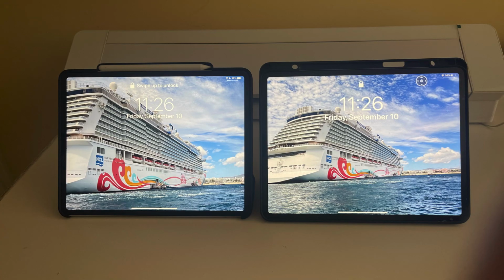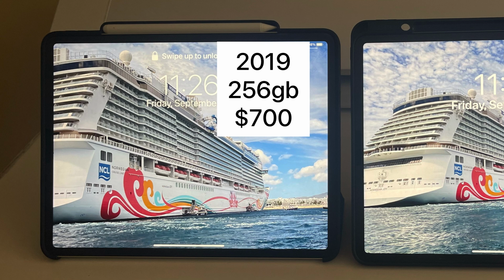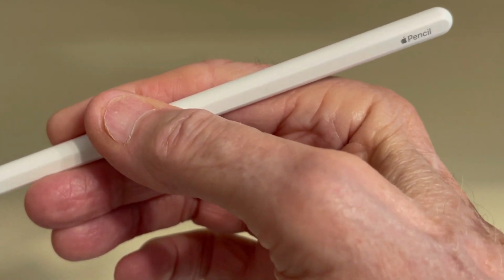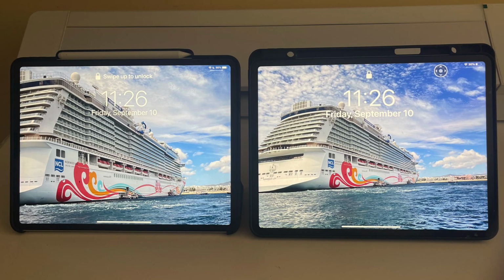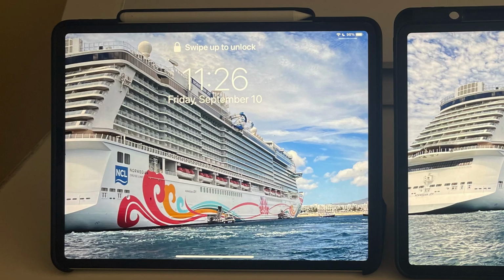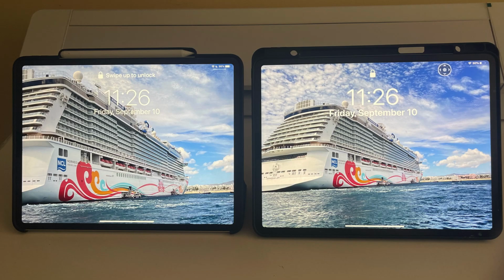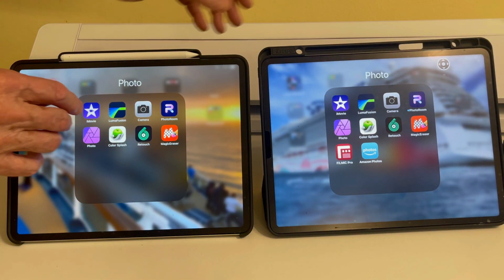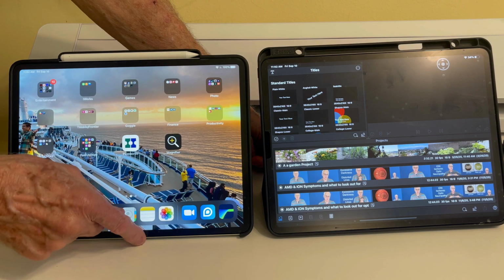2019 or 2021 iPad, Which should you buy?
Comparing the 2019 to 2021 for seniors.  The comparison is very simple and made for those who don't need the latest but do need something.